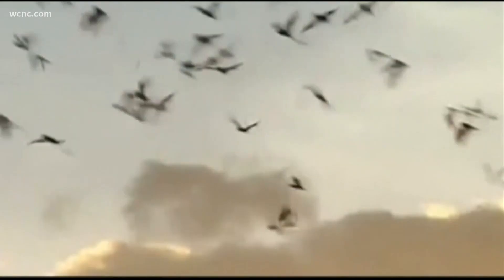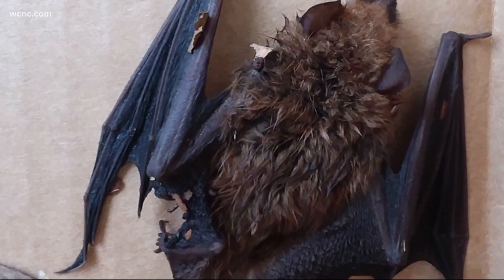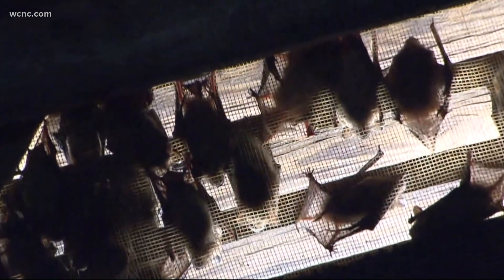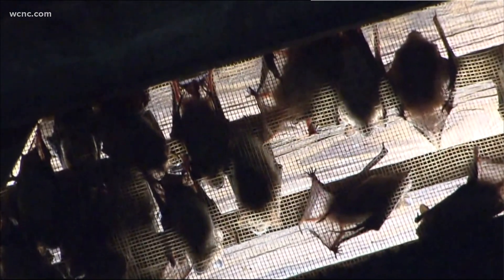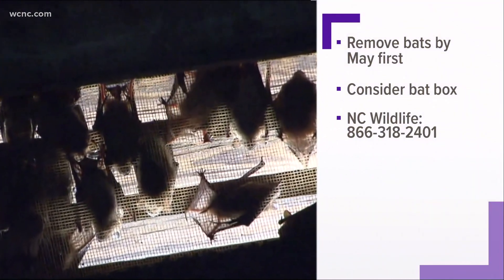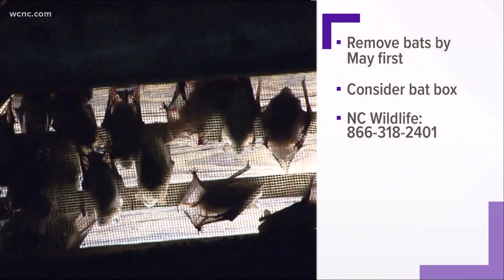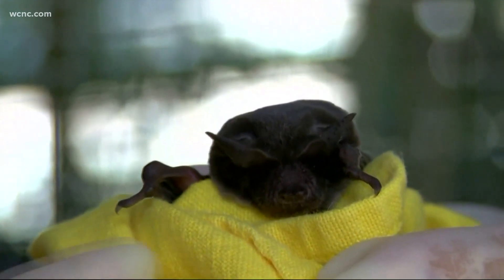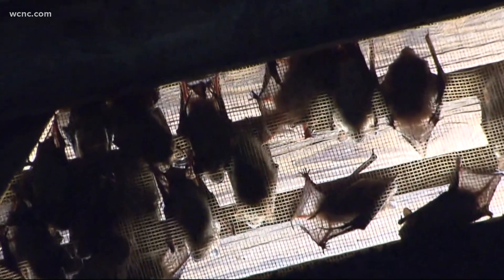What to expect for bat roosting season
Fred Shropshire gets practical advice from the NC Wildlife Resources Commission on what homeowners should do for bat roosting season.